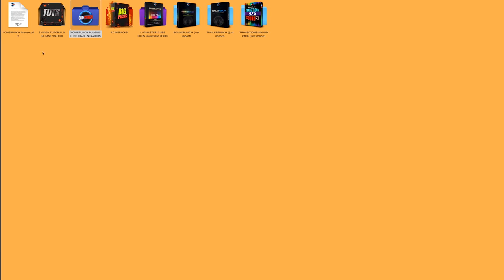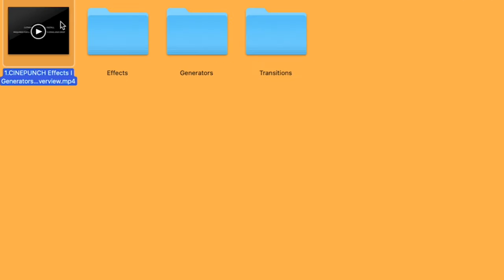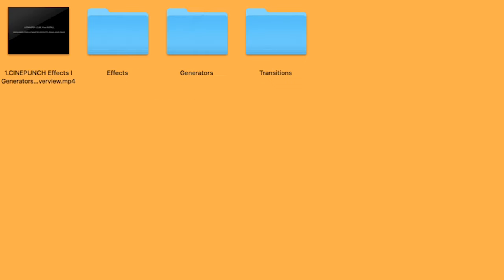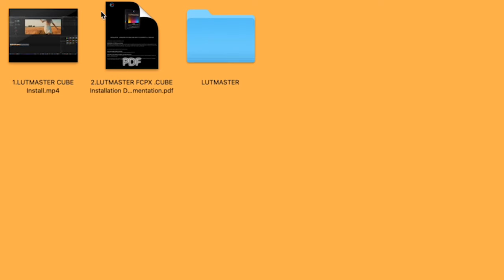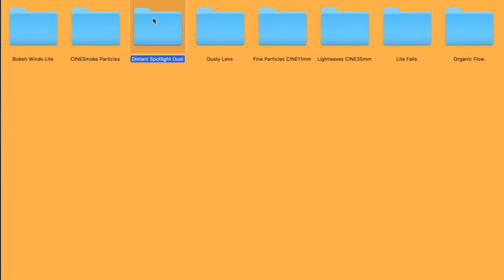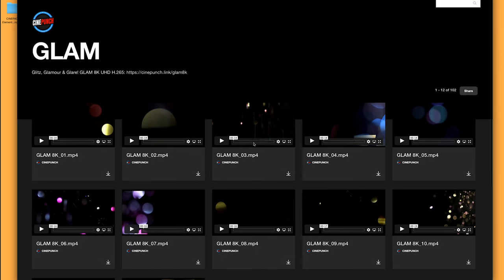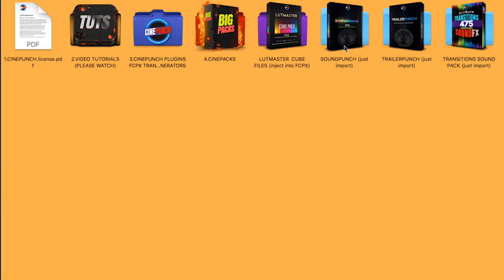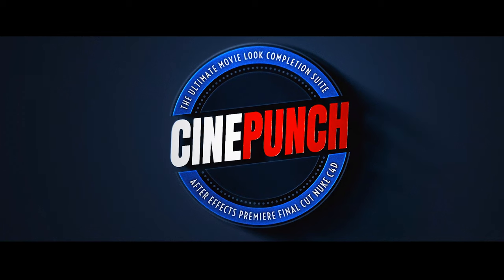What's Inside CINEPUNCH for Final Cut Pro X?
A Quick look inside the main folder of CINEPUNCH for FCPX
The Biggest Final Cut Pro X Bundle in the World!

All New CINEPUNCH for Final Cut Pro X!
The Biggest Bundle in the World for Adobe Premiere is now for Final Cut Pro X!  18 FX Packs in 1

TRANSITIONPUNCH 5.0 300+ Drag & Drop for Final Cut Pro X
LUTMASTER – (700+ Color LUTs .CUBE & Drag & Drop Effects for FCPX
DISRUPTION VFX Suite + 4K Elements – Glitch Drag and Drop Effects for FCPX
FILMMAKER VFX Suite + 4K Elements – Film Generators & Effects for FCPX
Vimeo Video Magazine (Download Single Elements in a variety of resolutions)
12 Video Tutorials & Quick Tips